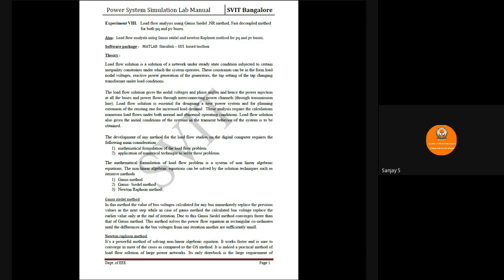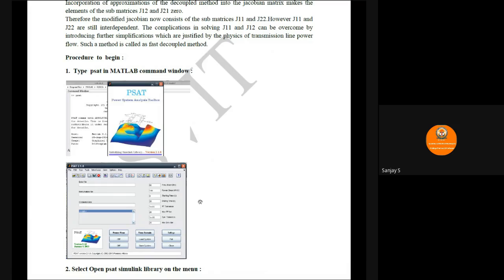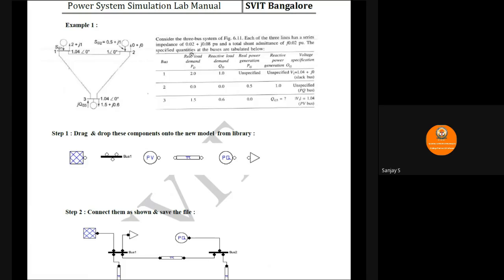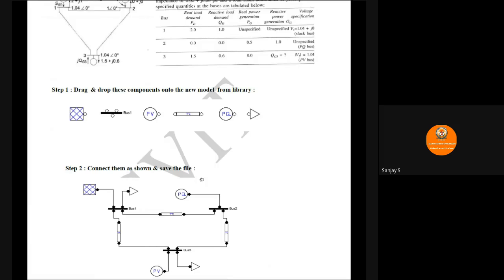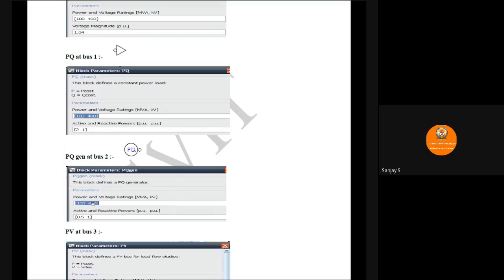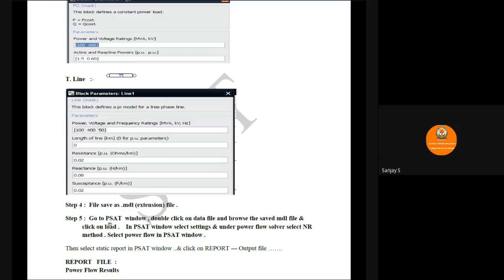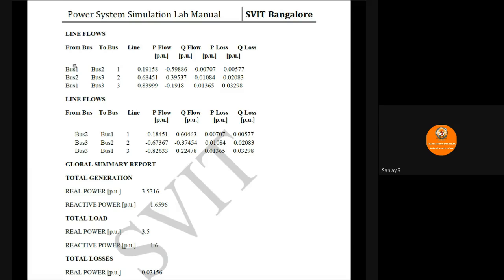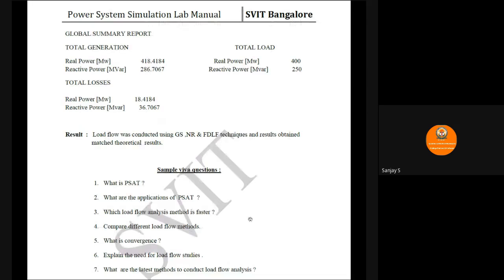Exp08 GSM,NR Method